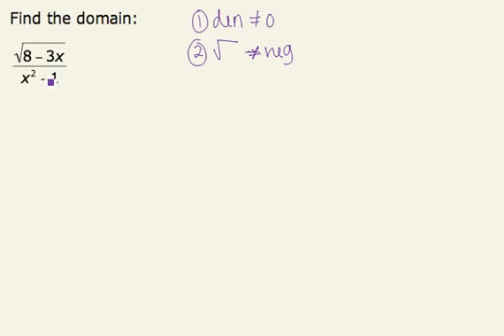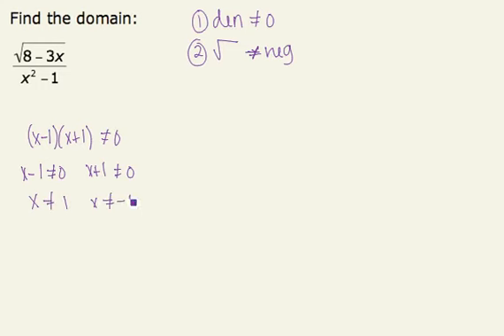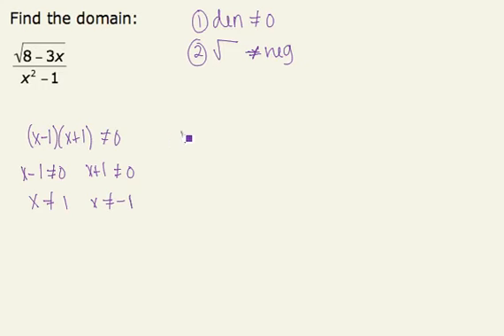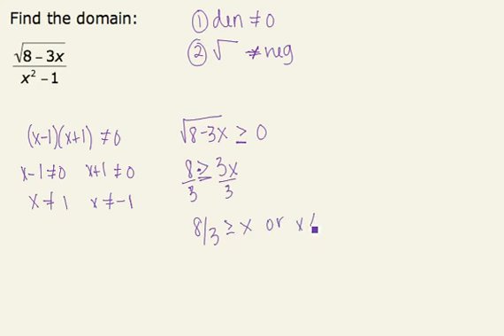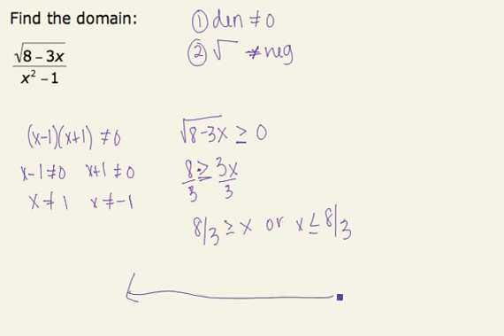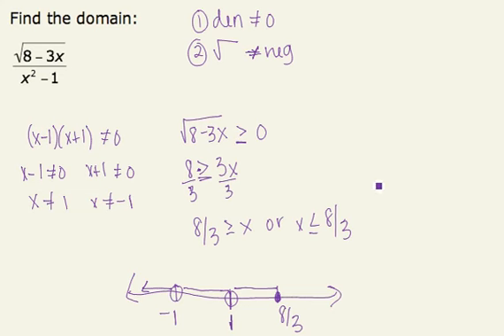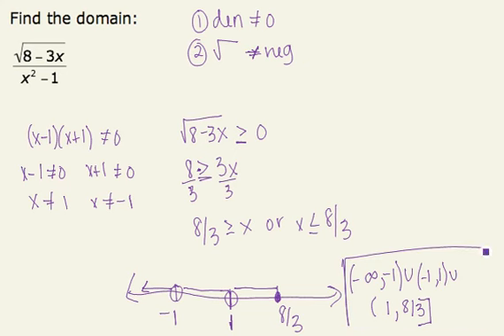Function Domain (cc)